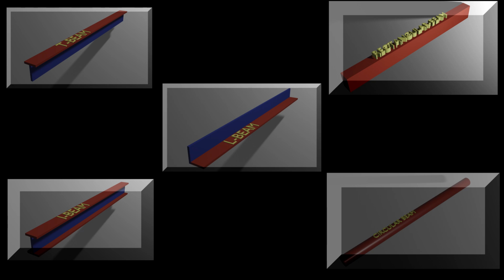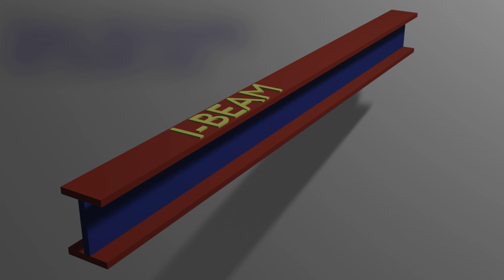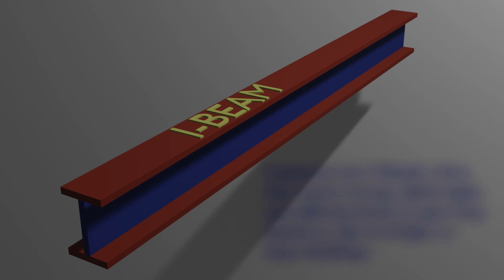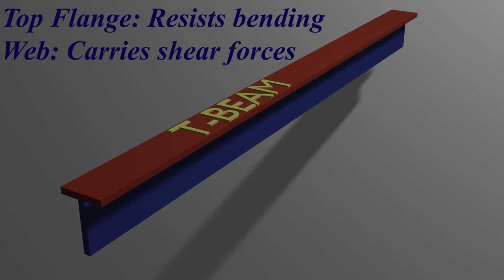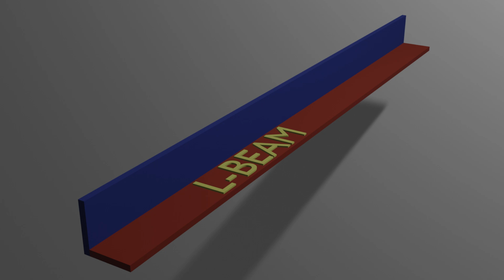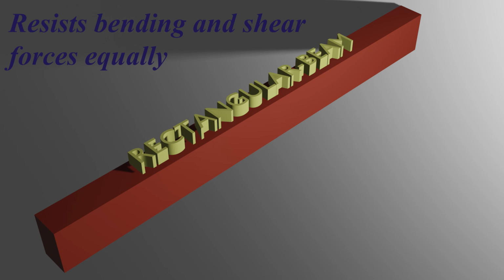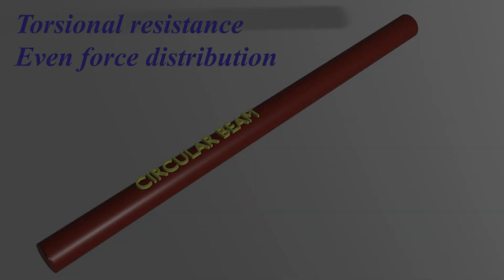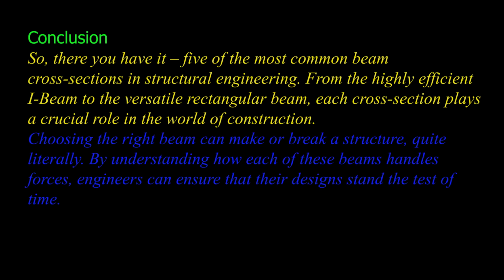Visualizing Beam Cross-Sections: I-Beams, T-Beams, and More Explained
In this informative video, we dive into the world of structural engineering by visualizing beam cross-sections, including I-beams, T-beams, and more. Join us as we break down the unique shapes and functions of each beam type, exploring their structural advantages and applications in construction. With engaging visuals and clear explanations, you'll gain a deeper understanding of how these beams support buildings and bridges, ensuring safety and stability. Whether you're a student, a professional, or just curious about engineering, this video will enhance your knowledge of beam design and its crucial role in architecture.